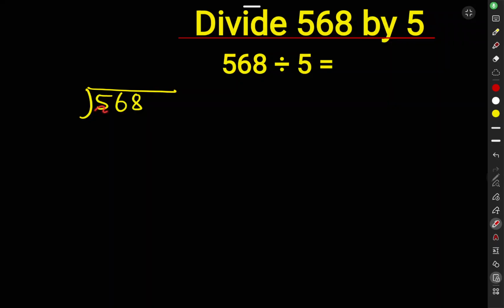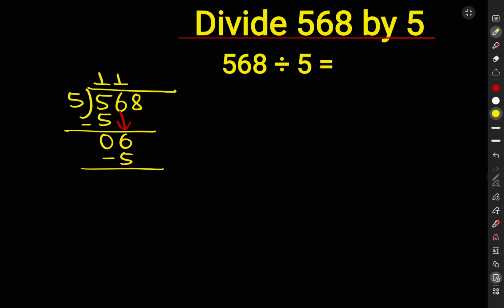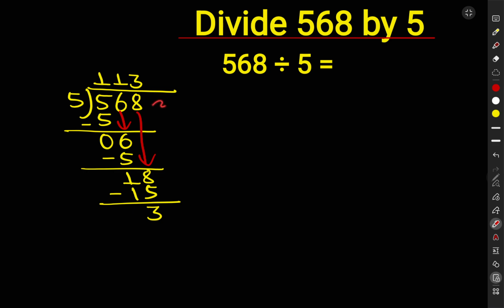568÷5 Divide 568 by 5 (Long division Method)